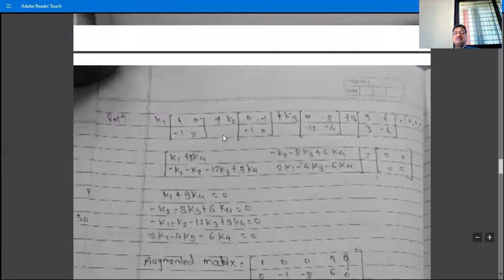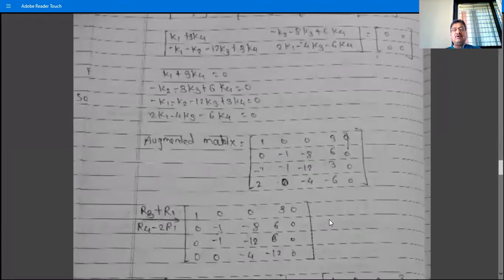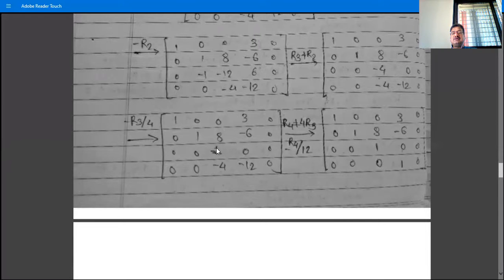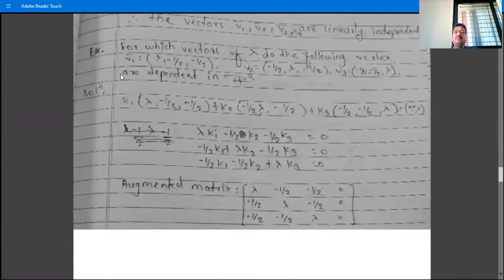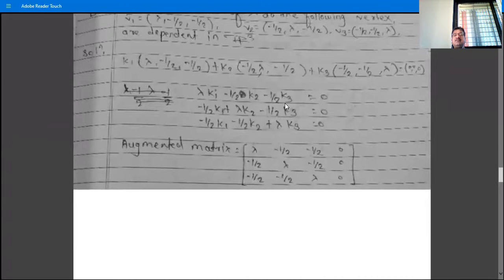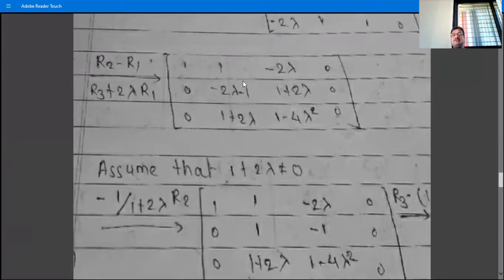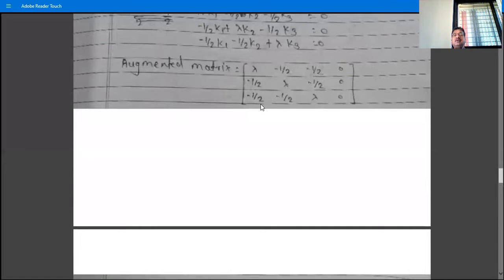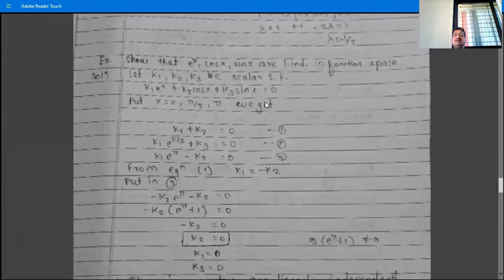23.S.Y.B.Sc.(Sem.-II)( Paper-I, Linear Algebra) Vector Space-18, Dr.B.D.Gavhane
Linearly Dependent and Independent Vectors or Set-  Examples